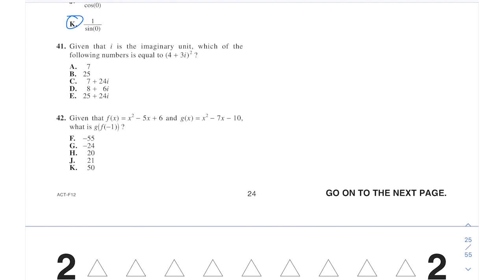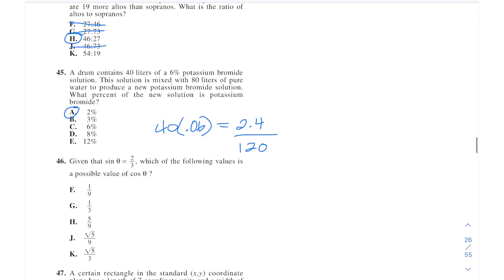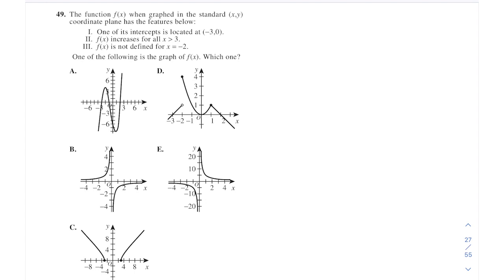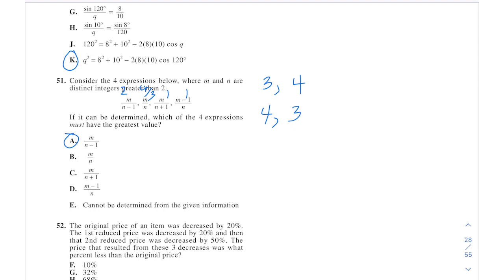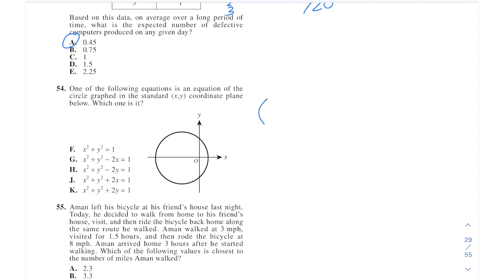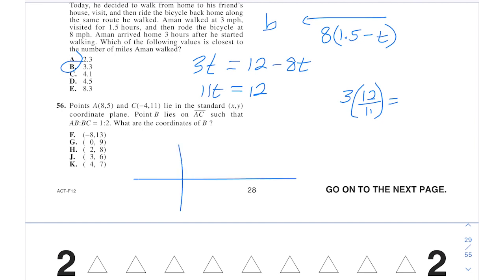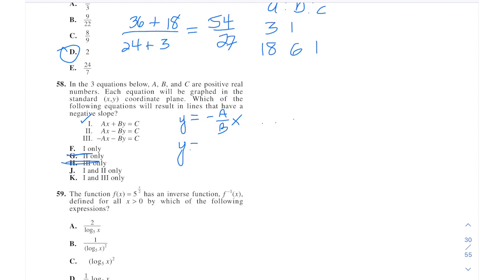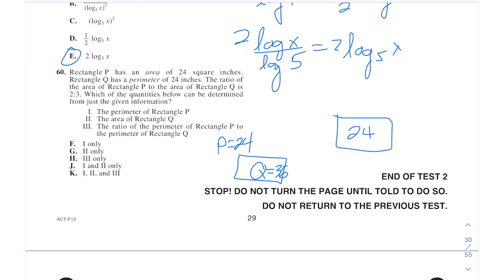ACT June 2023 #41 - 60